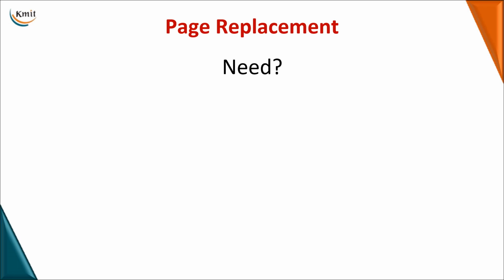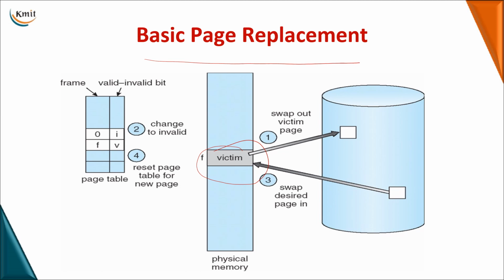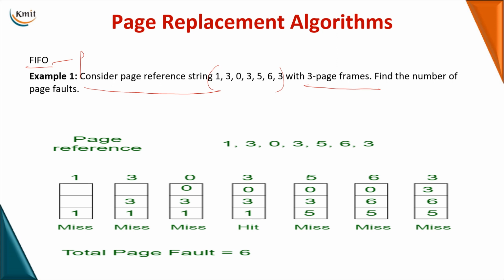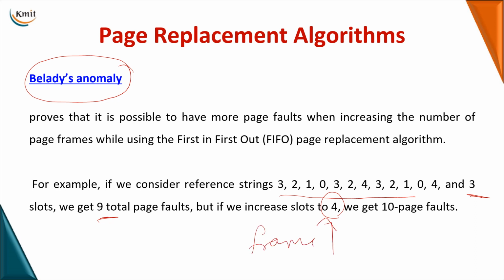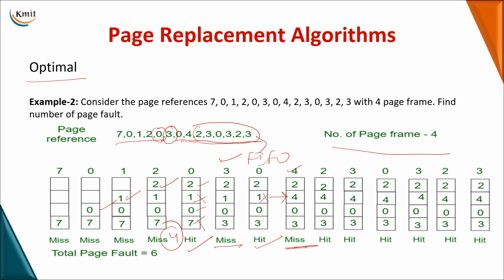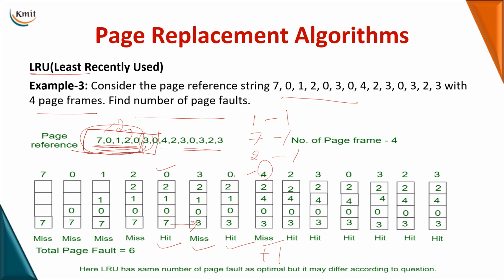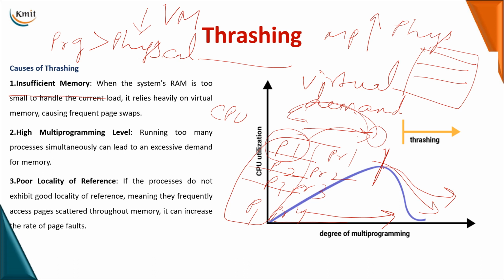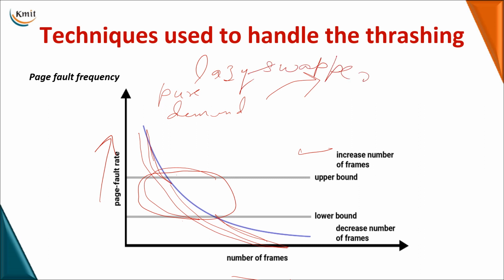Unit IV Topic 7-Page Replacement Algorithms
Speaker name: Dr.V.Aruna